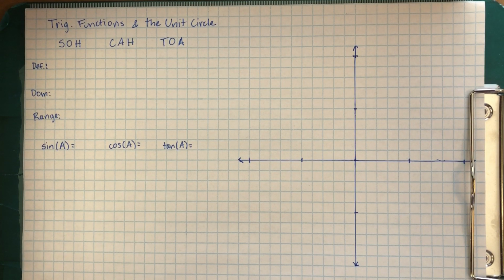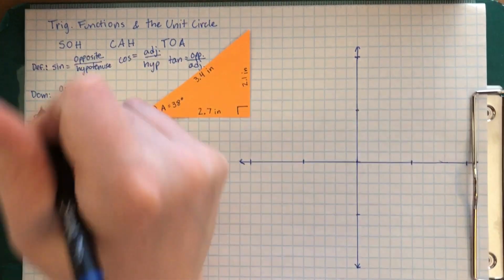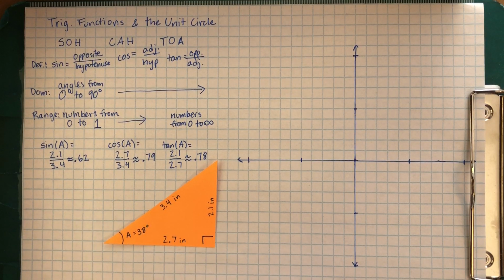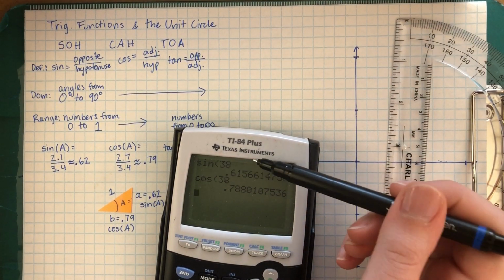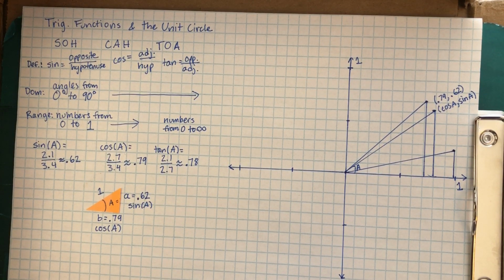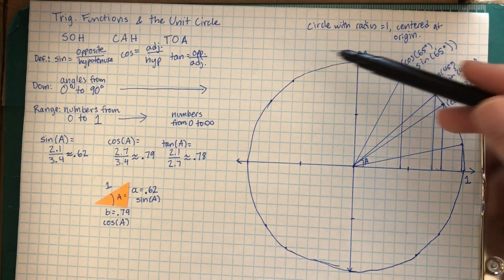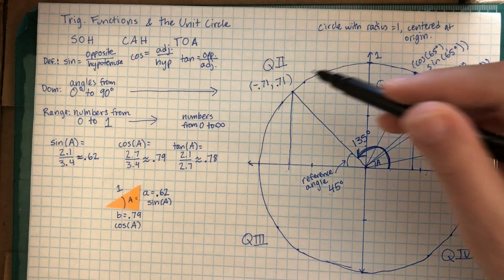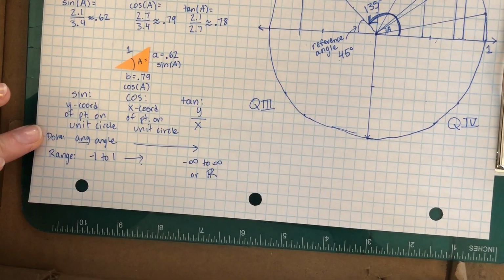Trig Functions & the Unit Circle